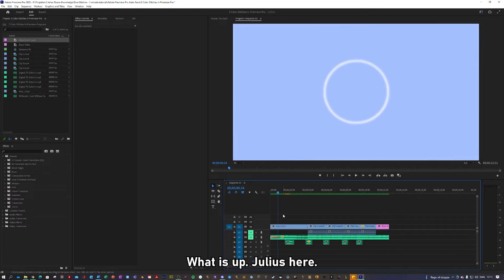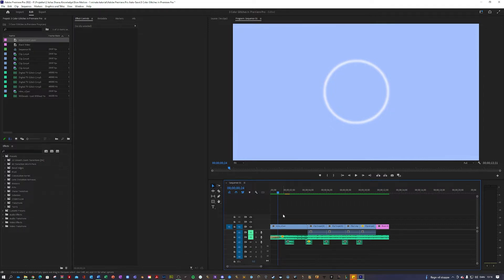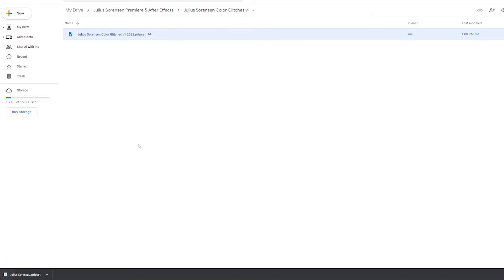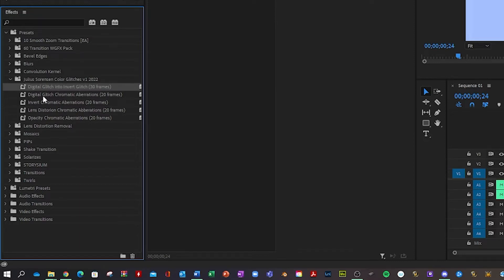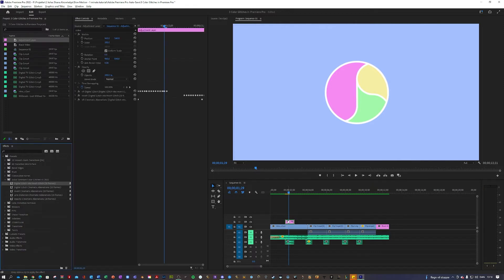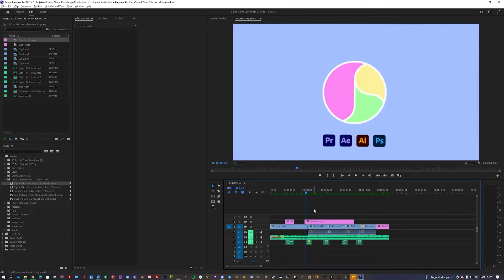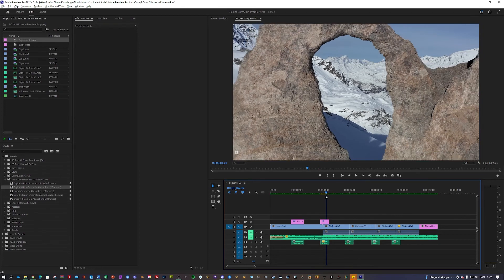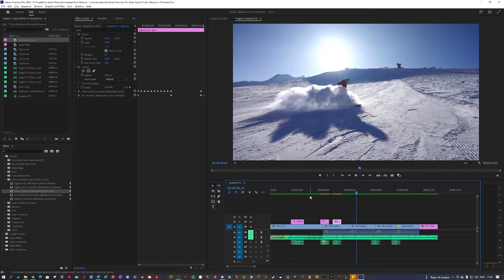Free Color Glitch Presets for Adobe Premiere Pro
This video is a showcase of my new free Color Glitch Preset pack for Adobe Premiere Pro 2022. I show you the 5 transitions and effects that the preset pack includes & how to import and use them in Adobe Premiere Pro. Hope you enjoy it.

🔊Music
✗ biscuit prod. by lukrembo
✗ Millbrook - Lost Without You (ft. Felix Samuel)

Timestamps:
00:00 - Intro
00:55 - Walkthrough of how to import
03:56 - Outro